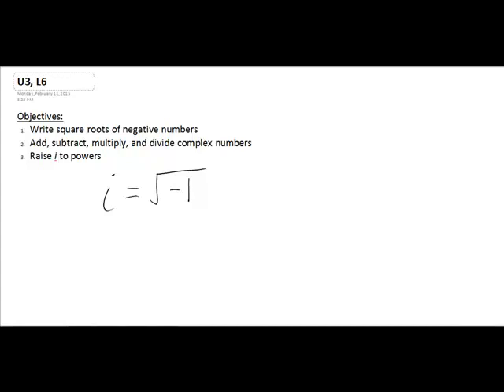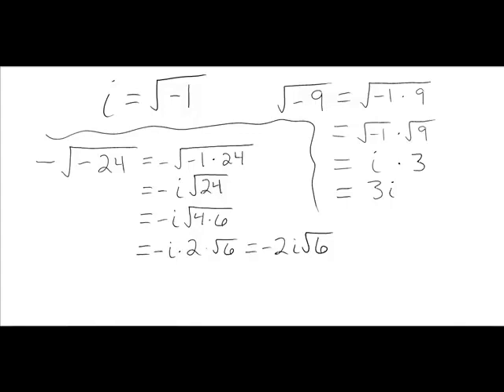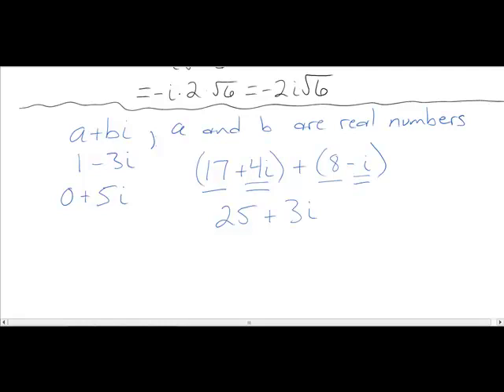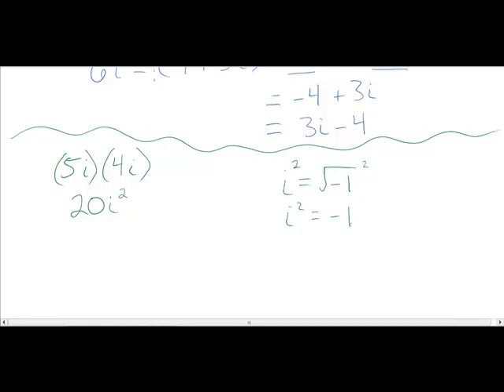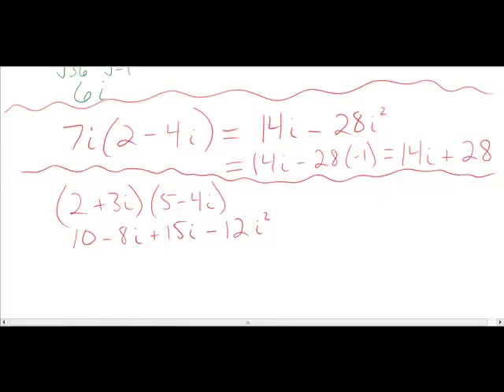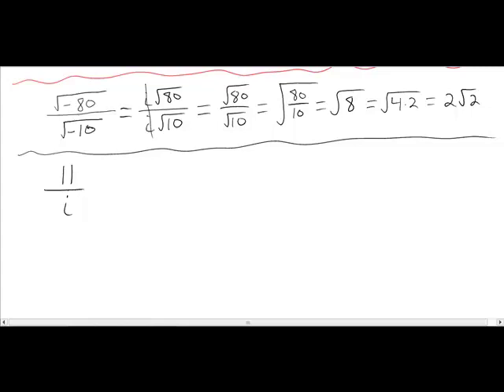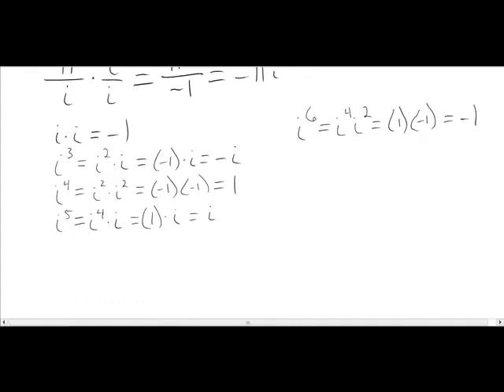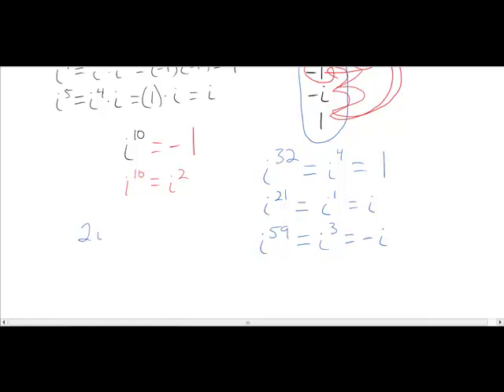MATH 0311 U3L6